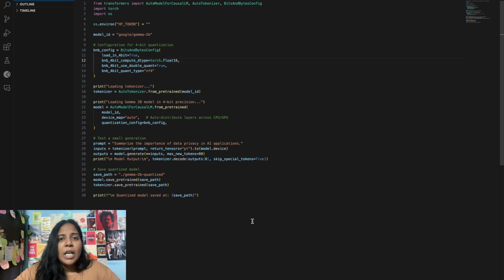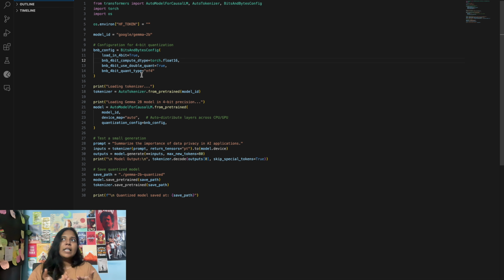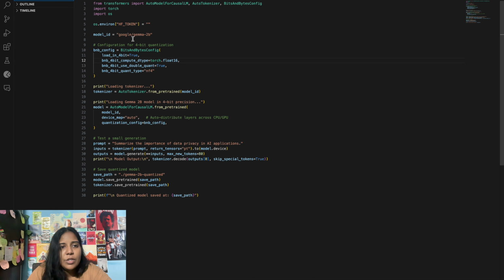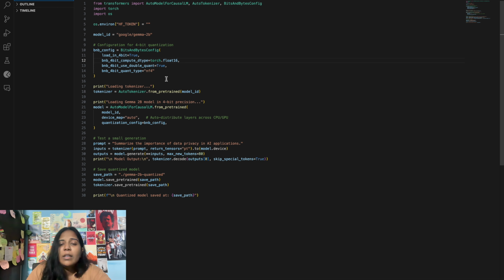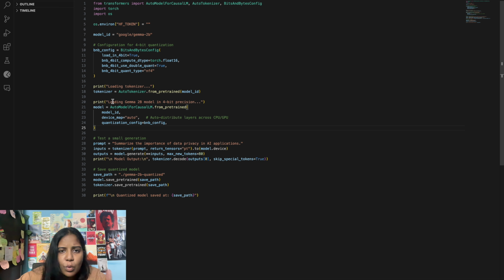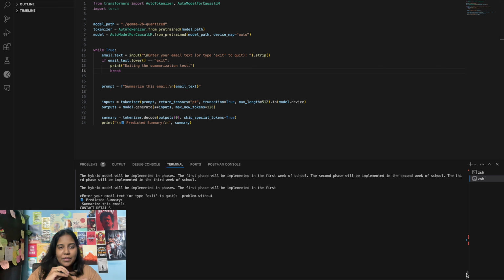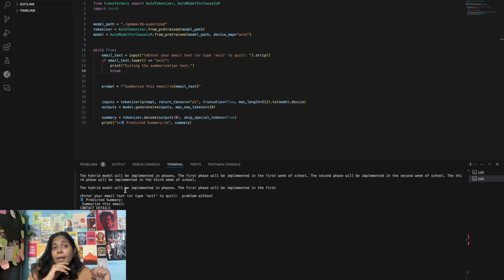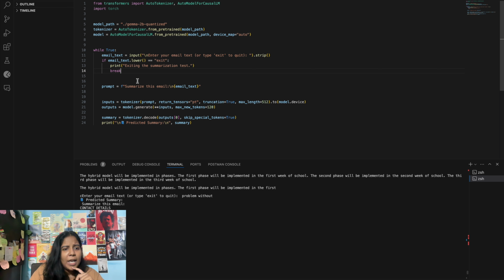What is Quantization in LLMs? | Minimizing AI Models: Good or Bad?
In this video, I explain Quantization — the technique used to minimize large language models (LLMs) without losing much performance. 🧠
We’ll discuss:
⚙️ What quantization means in AI and how it works
📉 The trade-offs between speed, memory, and accuracy
🤖 Real-world examples of quantized models (like Gemma, LLaMA, Mistral)
💡 Should you use quantization for your AI projects — good or bad?

This is a must-watch for AI developers, ML engineers, and researchers who want to optimize their LLMs for performance and cost-efficiency.